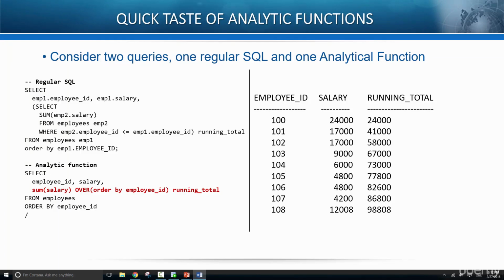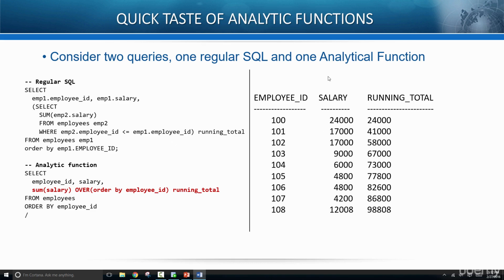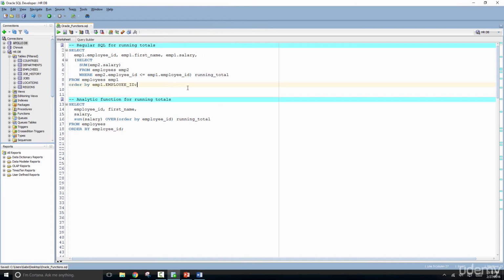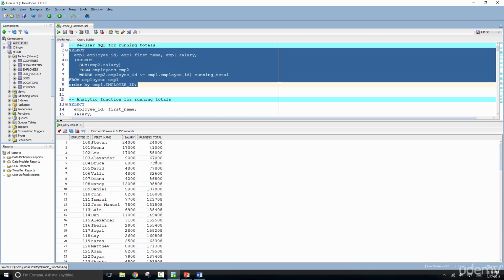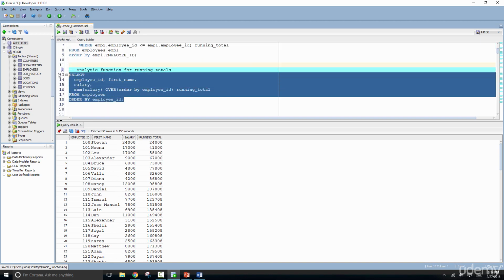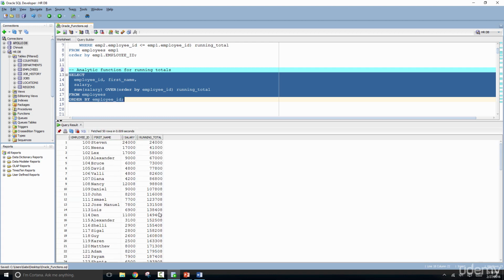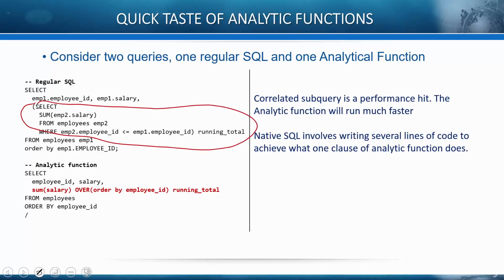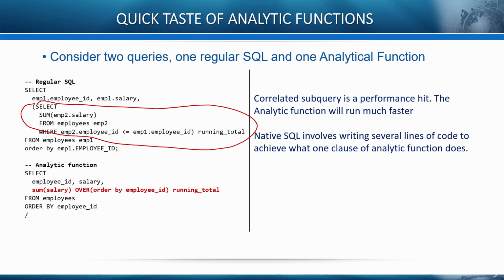Analytic Functions versus Regular SQL in Oracle. Real Test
In this training video tutorial we will make Real Test for Analytic Functions versus Regular SQL in Oracle